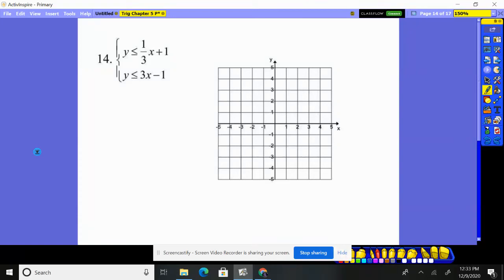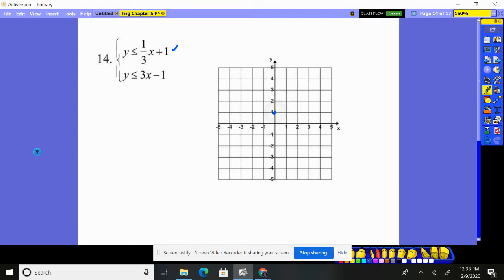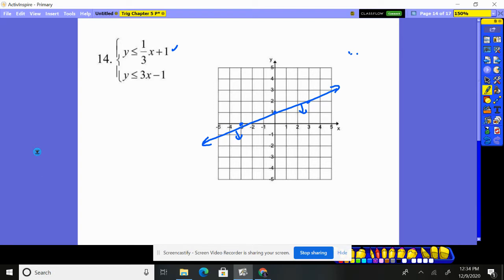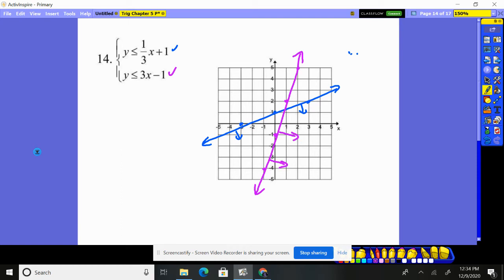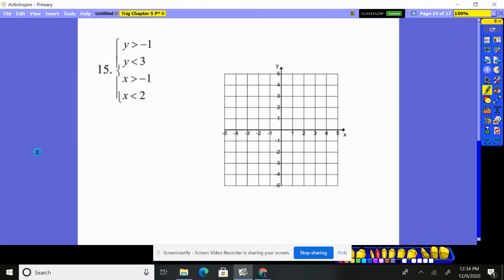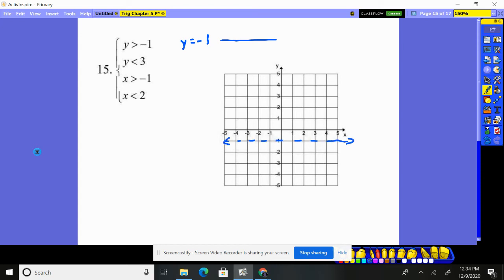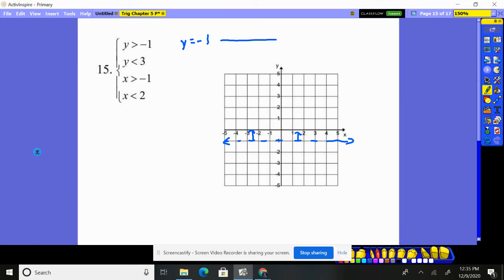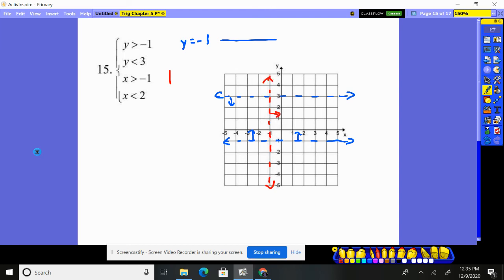Trig Chapter 5 Practice Test1 #14-15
Graphing a system of Inequalities